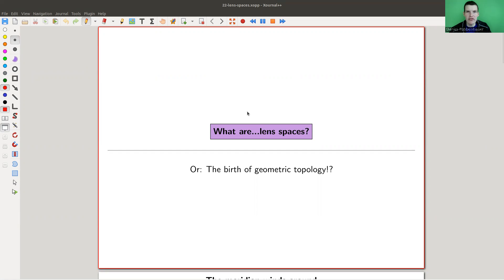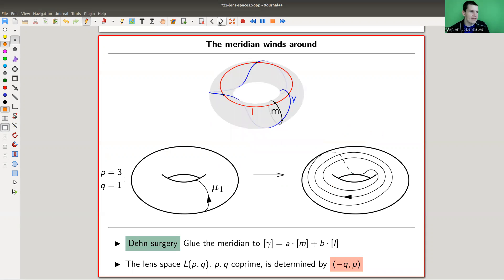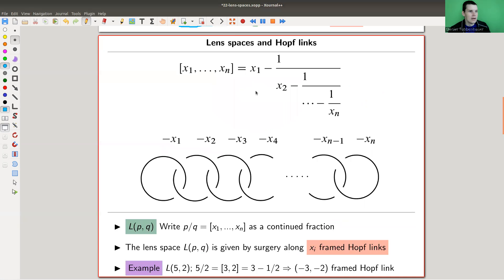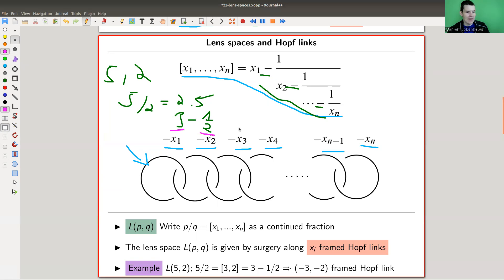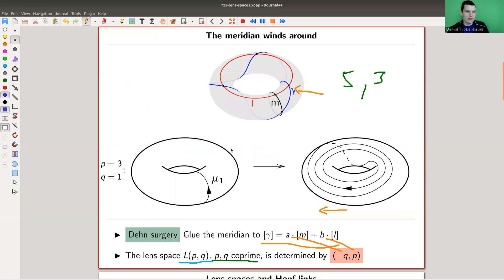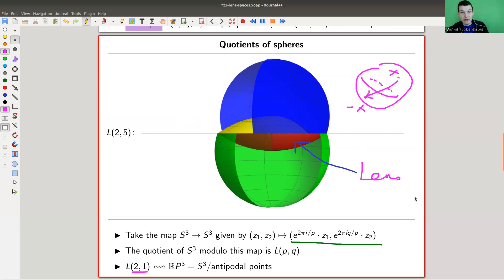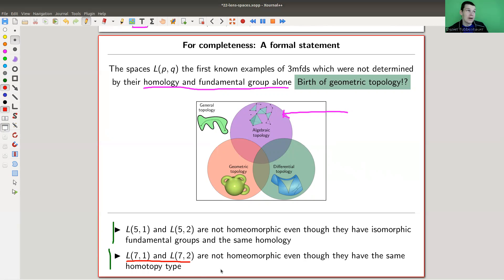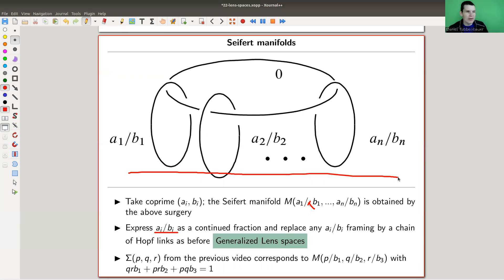What are...lens spaces?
Goal.

This time.
What are...lens spaces? Or: The birth of geometric topology!?

Slides.

Thumbnail.

Geometric topology.

The wild world of three manifolds.

Dehn surgery.

Lens spaces and Seifert manifolds.

Pictures used.

KnotAtlas.

SnapPy.

Mathematica.

SageMath.